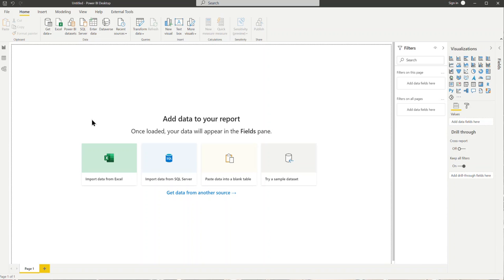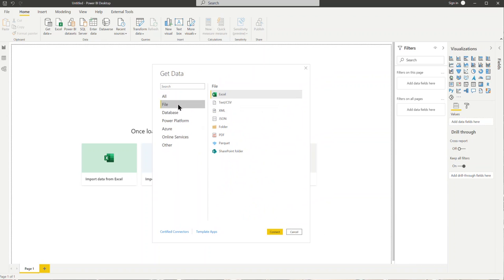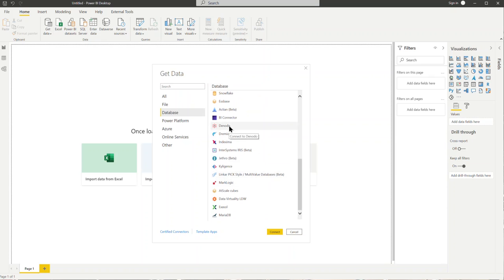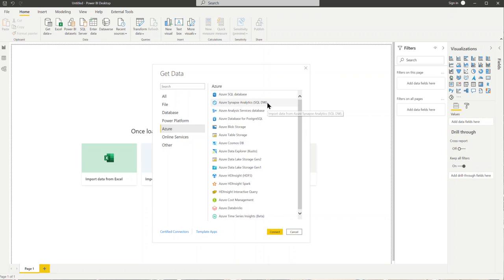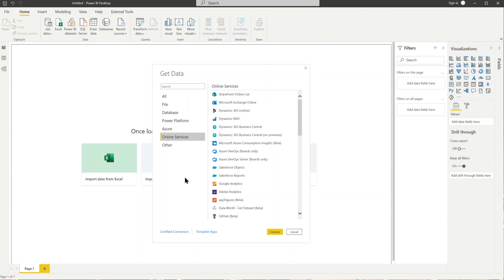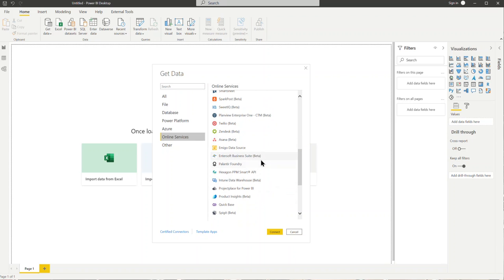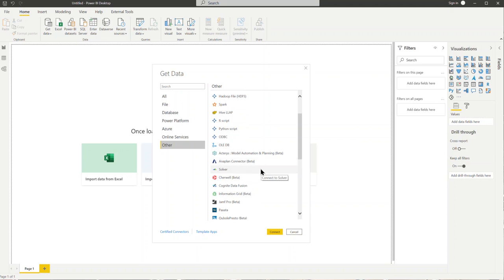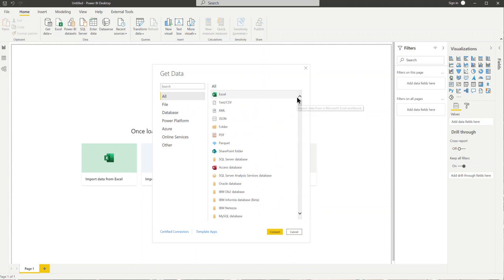Data sources and connectors that Power BI offers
All the Data sources and connectors that Power BI offers. The list is increasing.

The views expressed in this video are personal and may not represent any company or group.